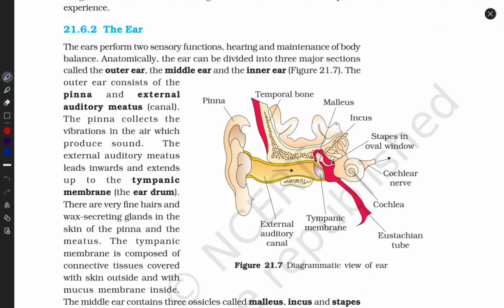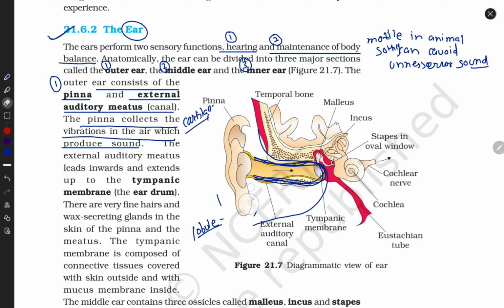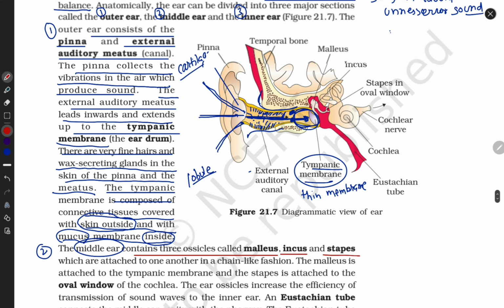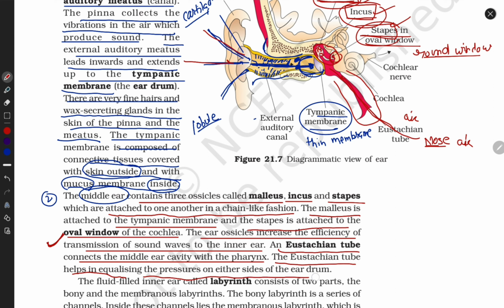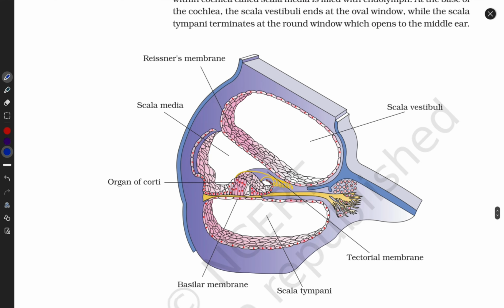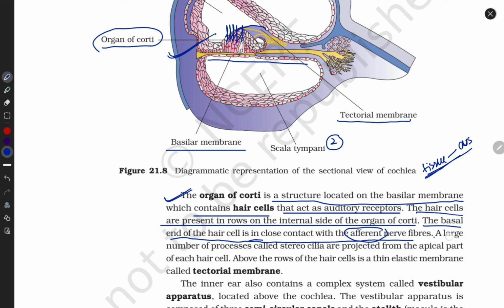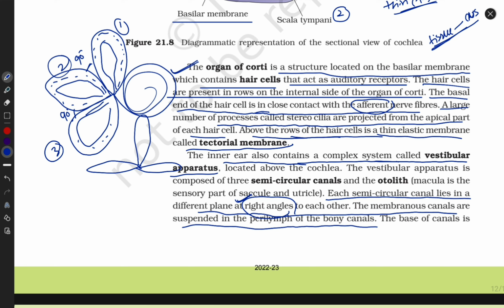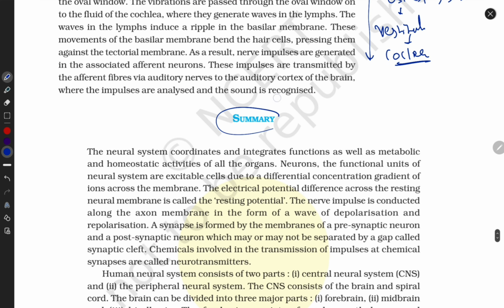Class11th Biology | Chapter 21 | Complete NCERT explanation in one month | Explanations in English